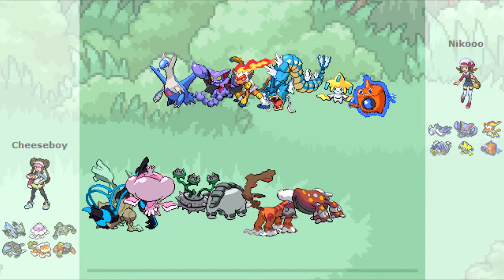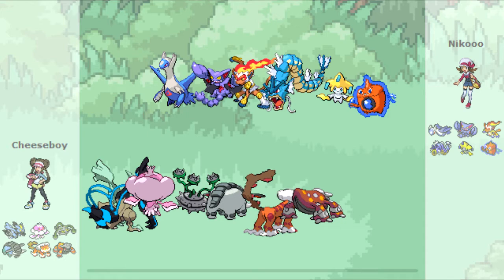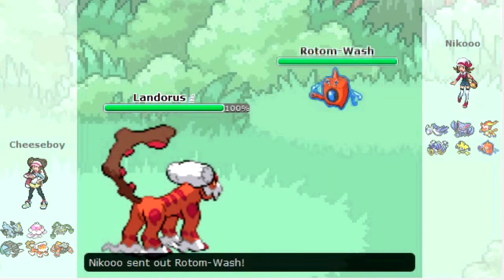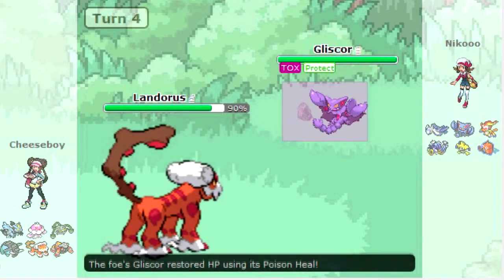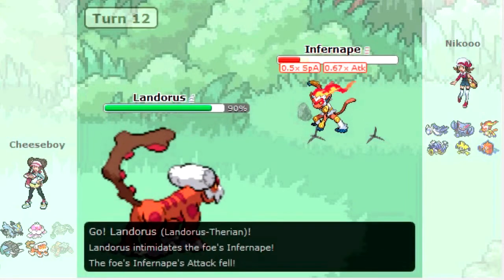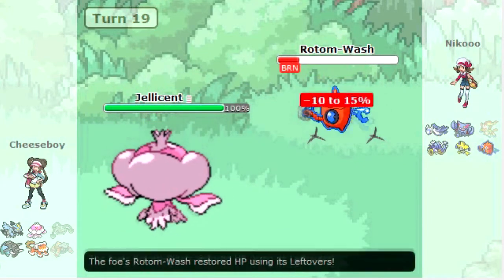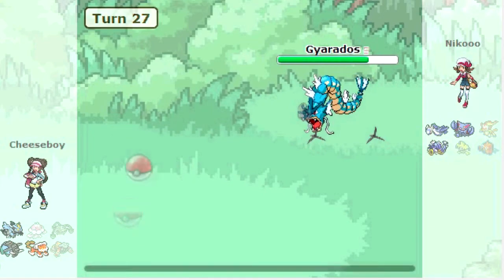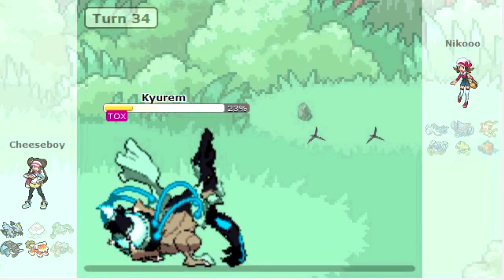Pokemon Showdown Battle #59: OU Battle v.s. Nikooo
Here's a fun battle I had against Nikooo! I'm finally back on schedule for videos!